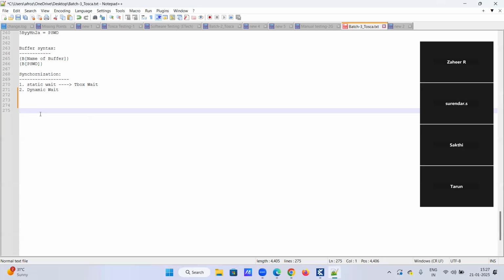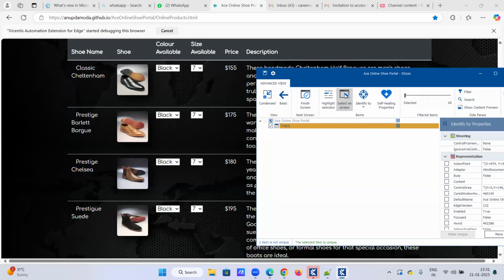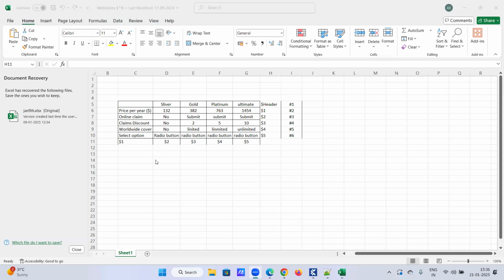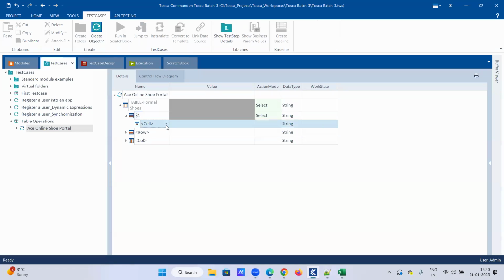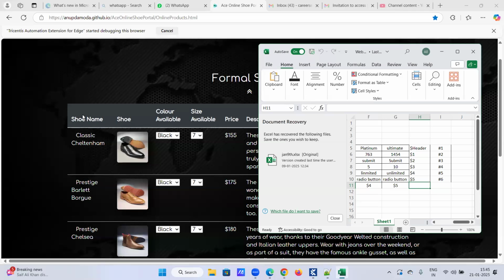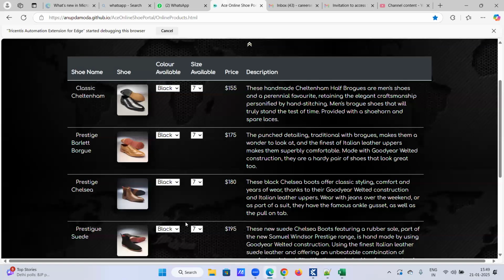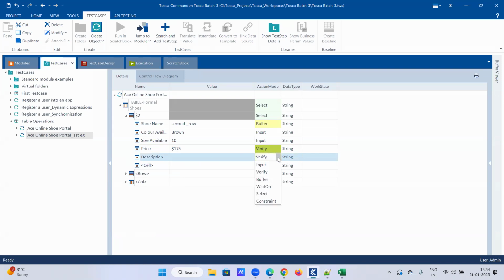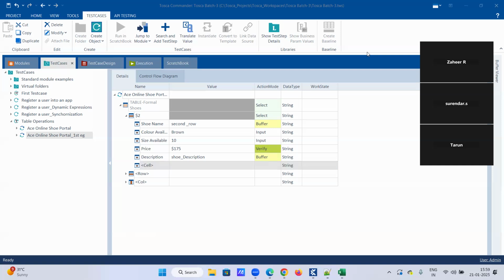Session-10 |Batch-3|Tosca | Software Testing| TOSCA AUTOMATION TESTING | E Tech